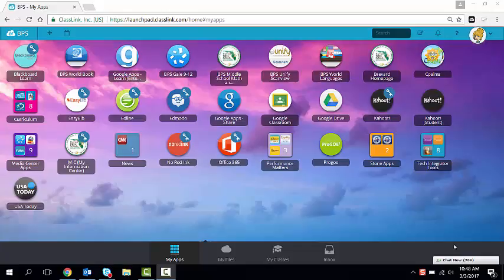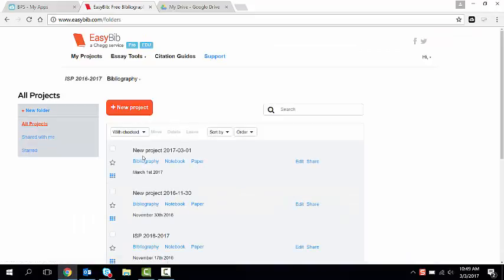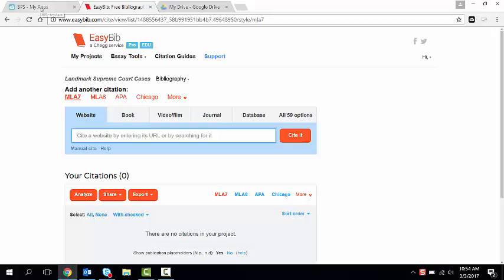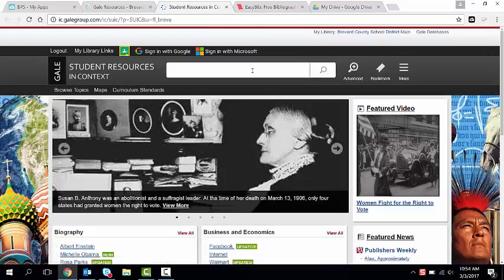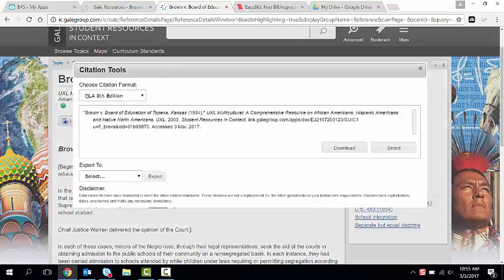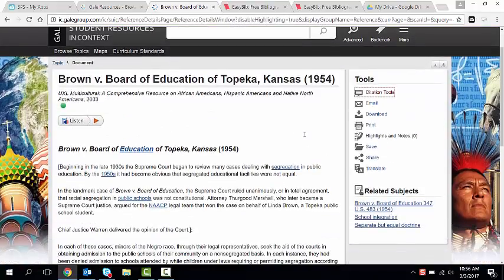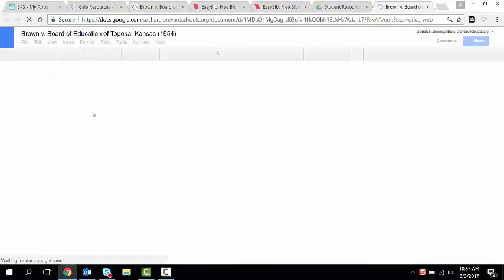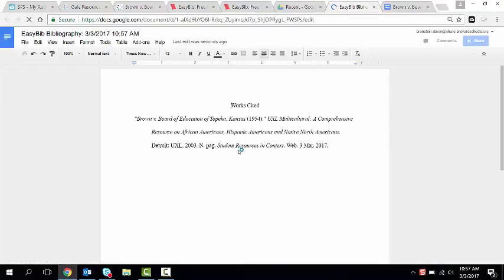Using BPS Research Applications